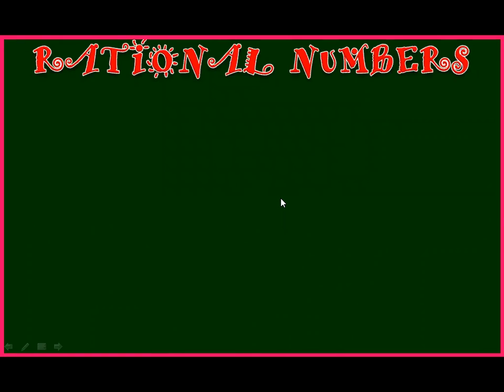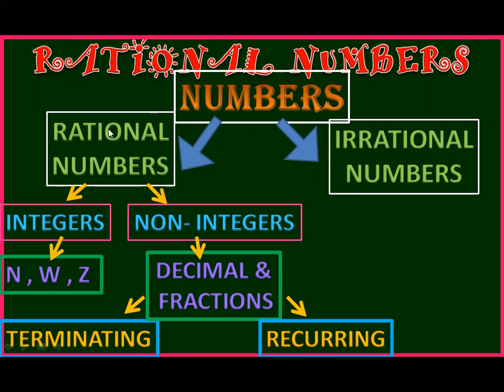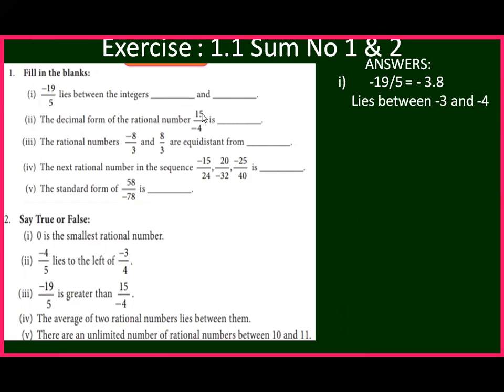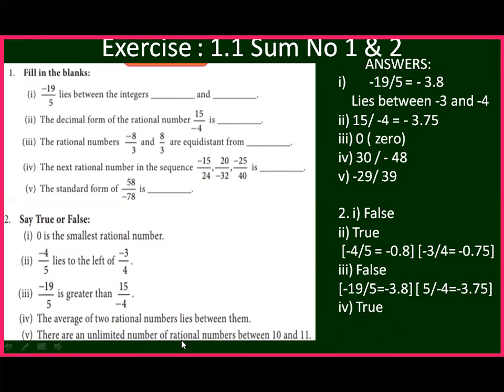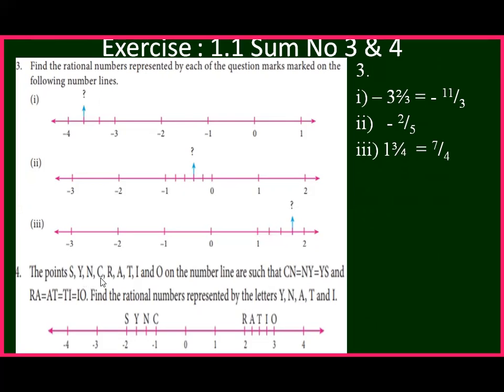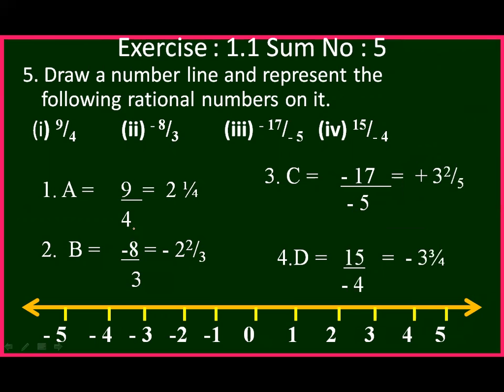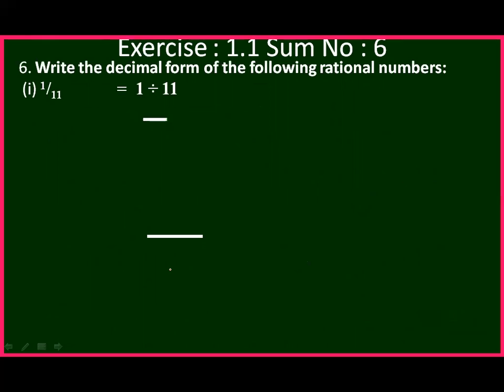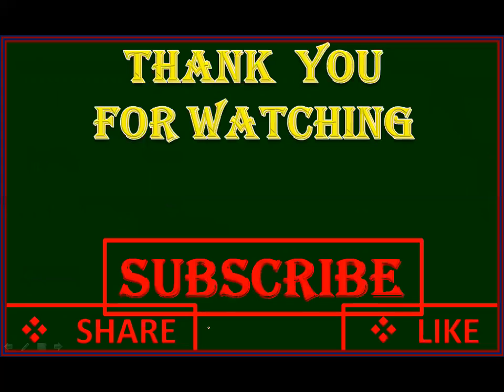FREE MATHS CLASS STD-8 RATIONAL NUMBERS, EXERCISE 1.1 PART 1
CLASS :7:
MEASUREMENTS:

CLASS :8:
MEASUREMENTS